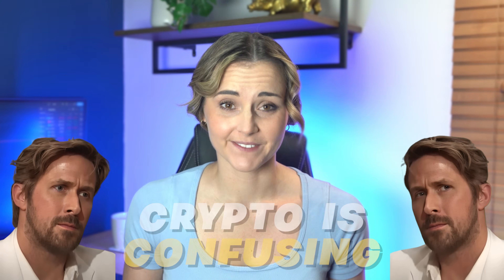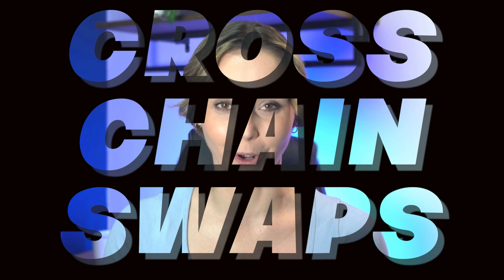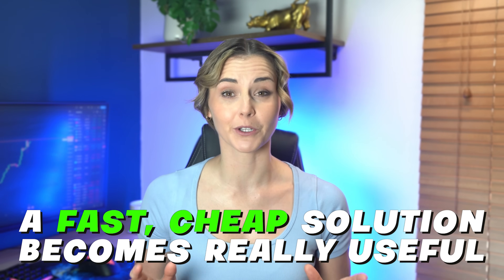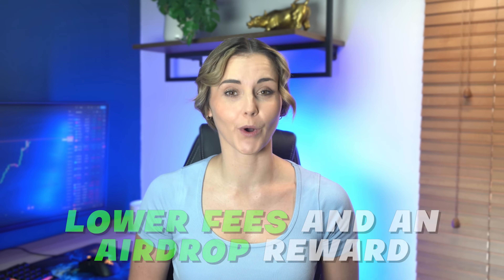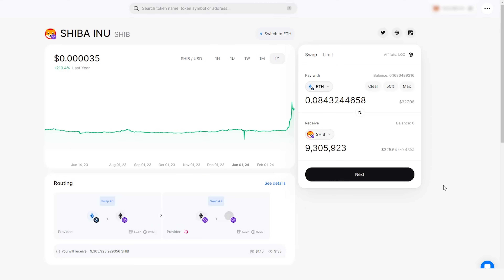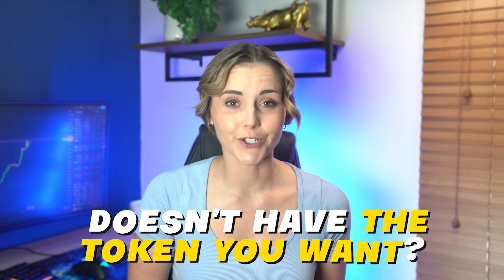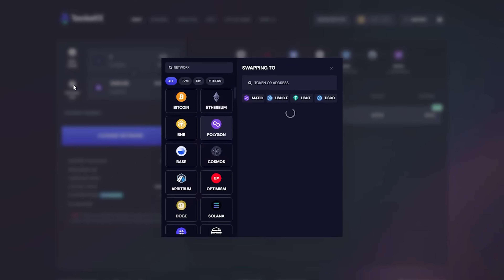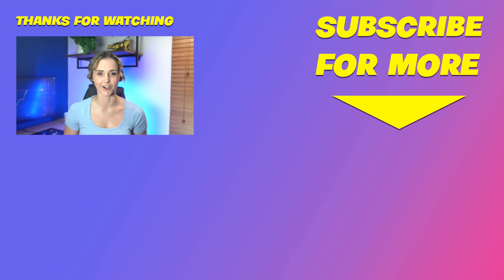Cross-Chain Swaps 2024 Tutorial 🎓 | How To Bridge Crypto Beginner's Guide 🎯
Cross-chain swaps are the best way to bridge your funds from chain to chain. In this beginner's guide, I show you how to bridge crypto on two of the best platforms to save yourself time and fees!
🔥 SET YOURSELF UP FOR CRYPTO 🔥

00:00 Introduction
00:52 What Are Crypto Chains?
01:40 Cross-Chain Swap Guide
05:19 Summary